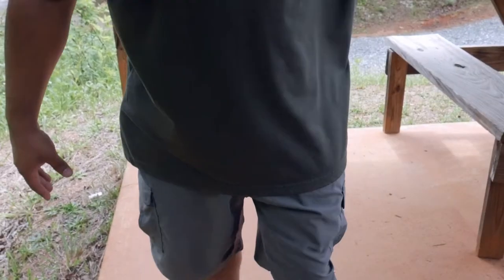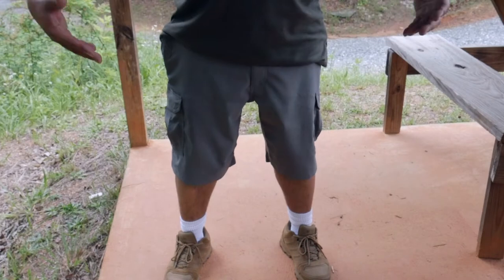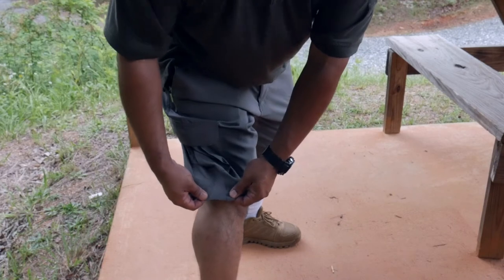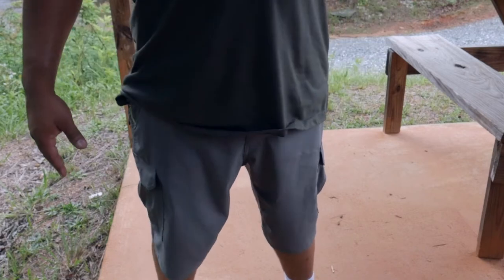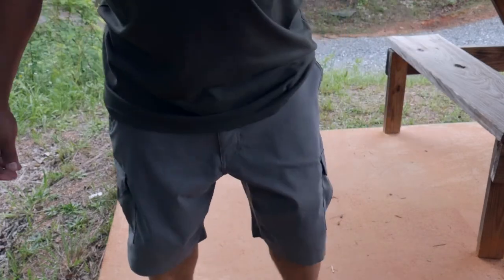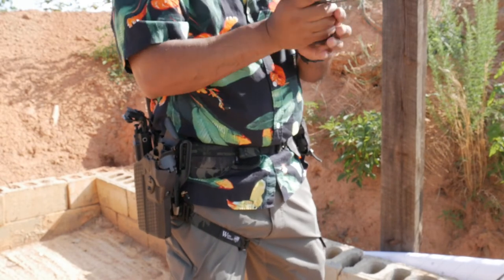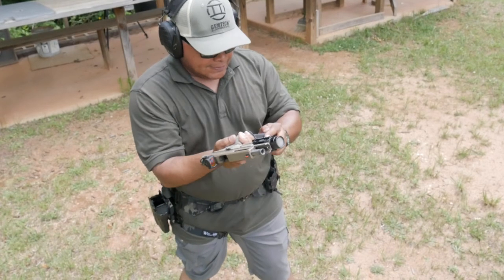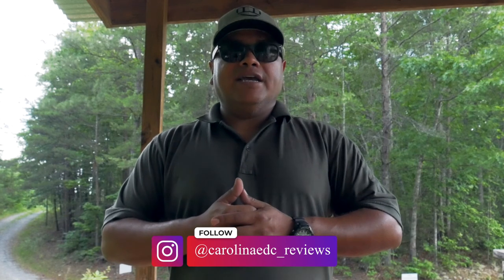MEN'S VAPOR EDC WICKING SHORTS | LAPG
The LA Police Gear Vapor EDC Wicking Shorts are our most lightweight and breathable shorts yet! Made from a 97% Polyester/3% Spandex blend with moisture wicking technology, these will keep you cool and dry even during the most strenuous of activities, while the rear and side stretch panels offer maximum comfort and allow full range of motion. These shorts also feature two traditional rear slip pockets, two bellowing cargo pockets, two front pockets that are reinforced to hold a knife, flashlight, or pen, a metal YKK zipper, tac stud closure, and a generous 11" inseam.

6 Pocket Configuration:
(2) Front Pockets - with added reinforcement for your knife, tool, or light
(2) Hook & Loop Cargo Pockets - with bellows to lay flat when not full or expand when you need more storage
(2) Rear Patch Pockets - open top for quick access to wallet or other items
Features:

-97% Polyester/3% Spandex fabric with moisture wicking
-Rear and side stretch panels for freedom of movement
-6 Belt Loops
-Fits belts up to 2.25"
-Reinforced front pockets for knife, flashlight, or pen clips
-6 pocket design (see above for details)
-Fixed waistband
-YKK Zipper and tac stud closure
-11" inseam

TrueShot Gun Club - "CAROLINAEDC" $20 off your yearly membership